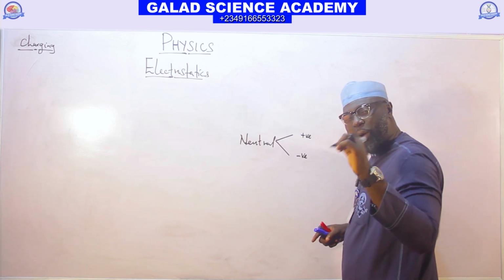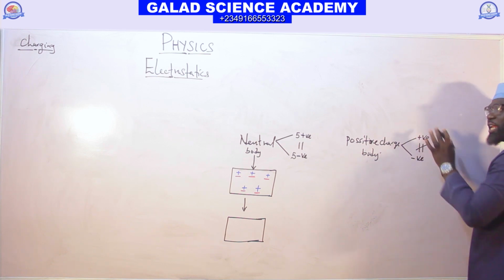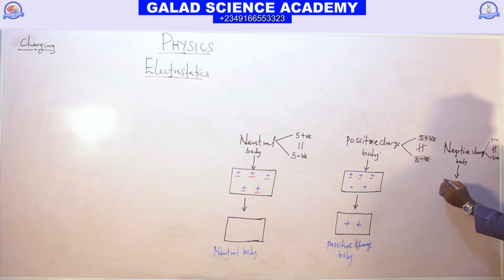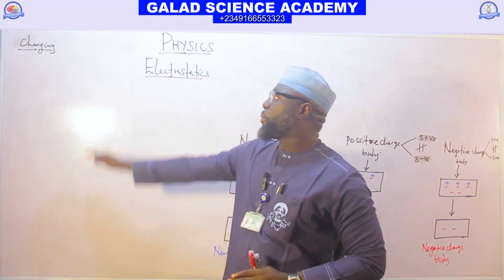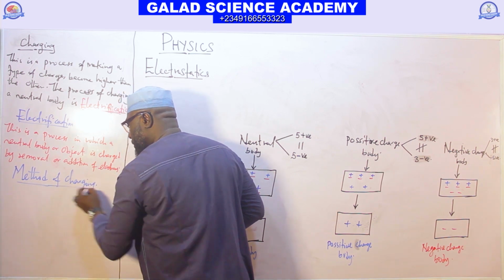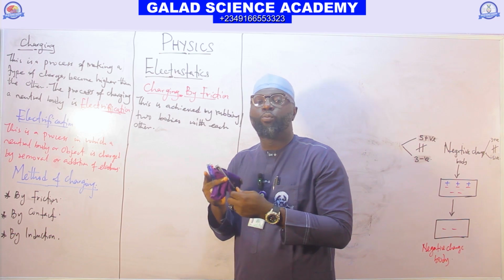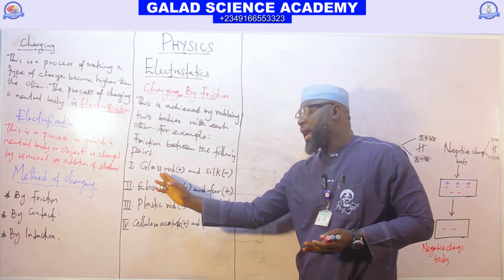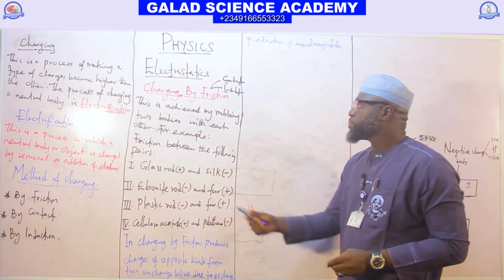ELECTROSTATICS 2 | CHARGING BY FRICTION |FULL JAMB ,JUPEB & 100 LEVEL TUTORIAL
This video discusses the concept of Electrification (charging), method of charging especially charging by friction with different examples.